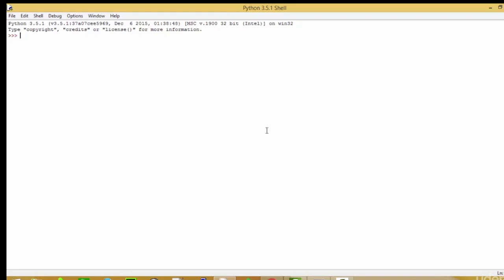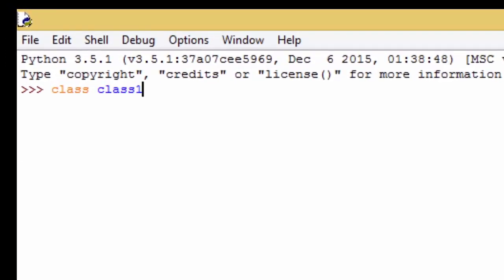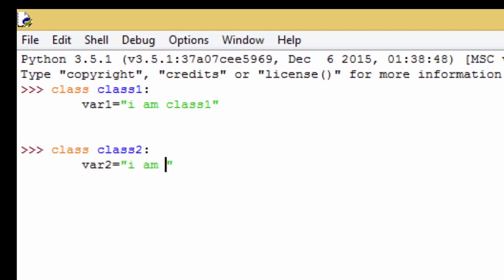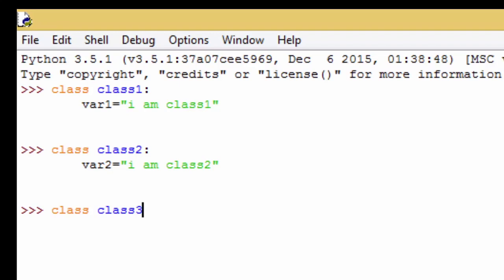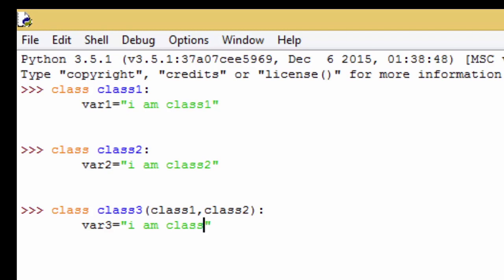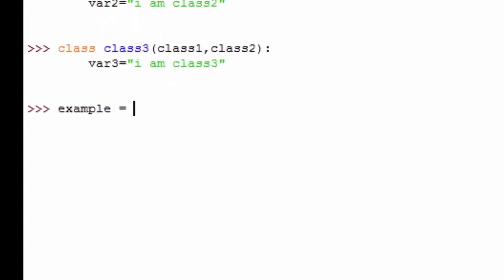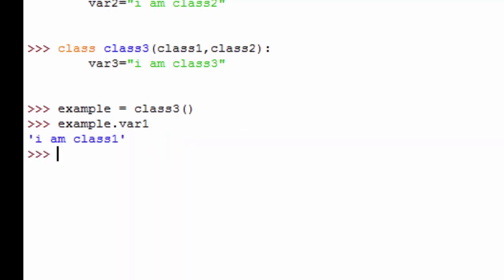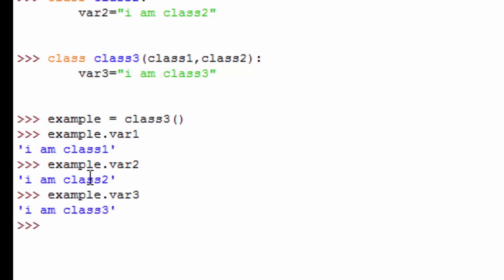Python Tutorial in hindi | Part 22